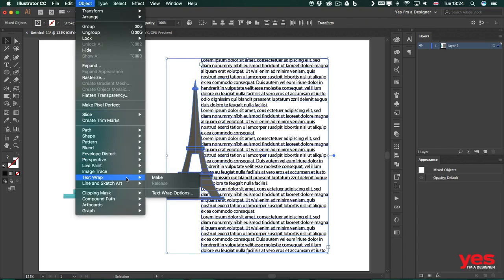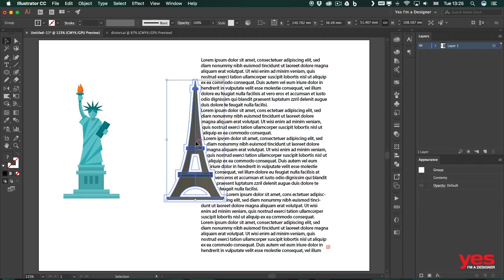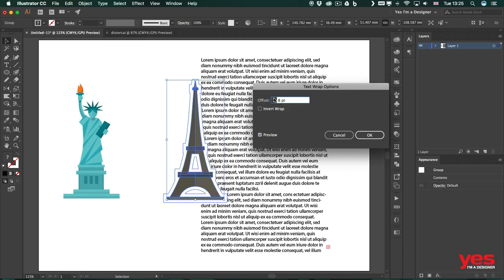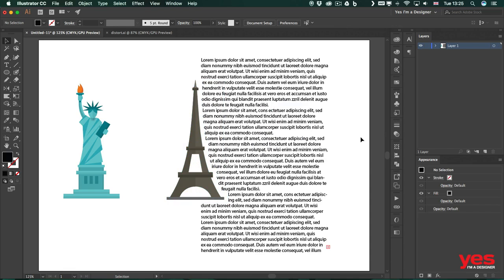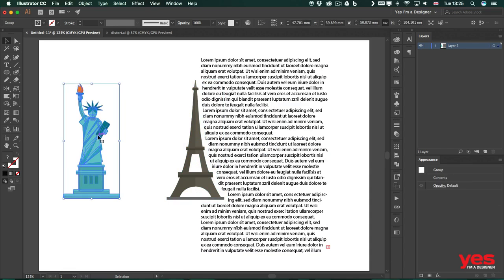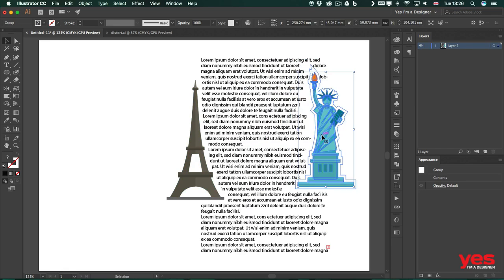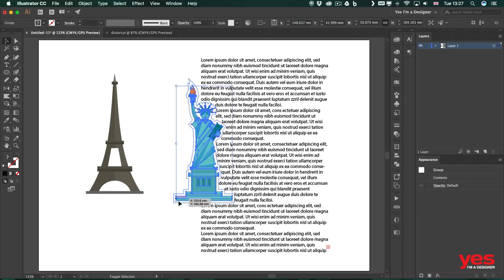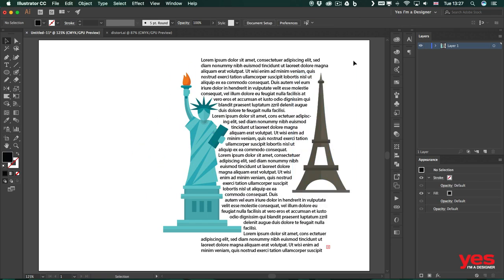060 text wrap Downloadly ir